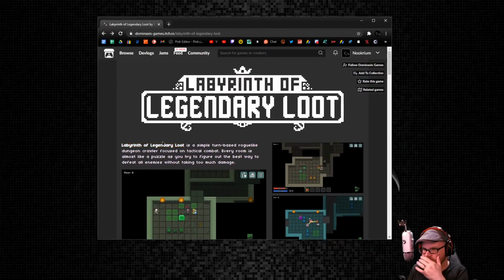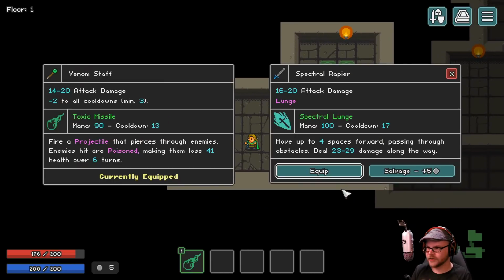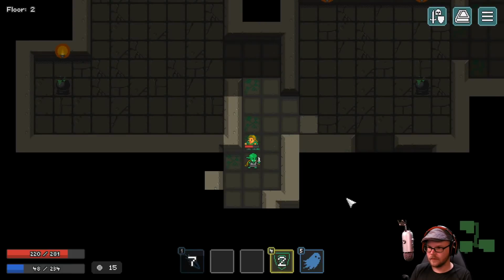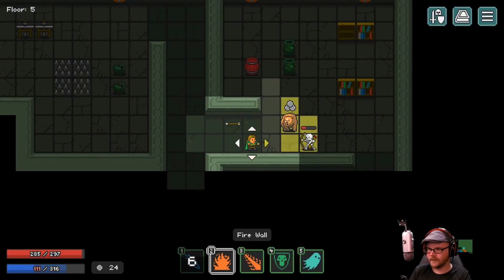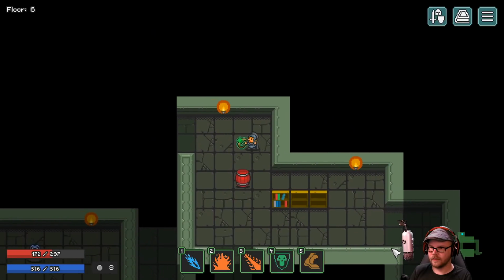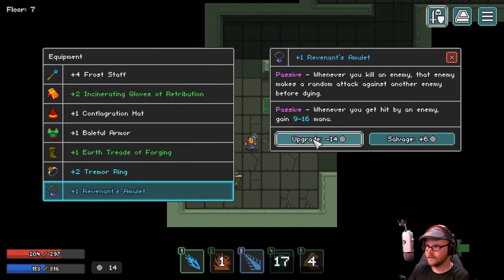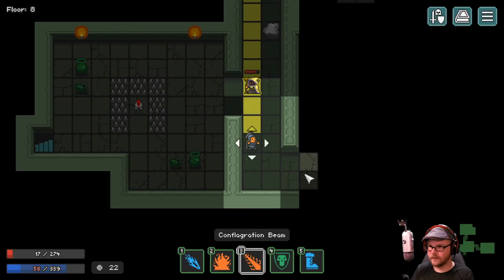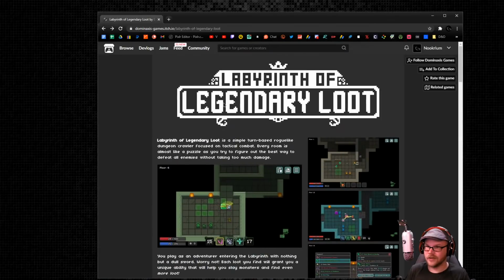Labyrinth of Legendary Loot - (Traditional Roguelike Dungeon Crawler)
Labyrinth of Legendary Loot is a simple turn-based roguelike dungeon crawler focused on tactical combat. Every room is almost like a puzzle as you try to figure out the best way to defeat all enemies without taking too much damage.